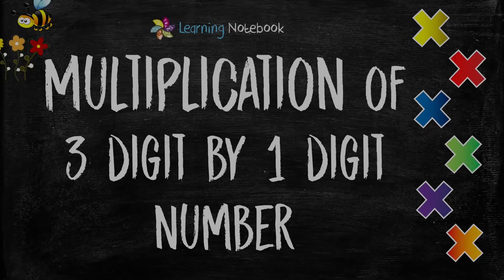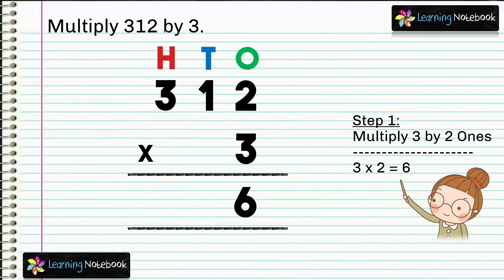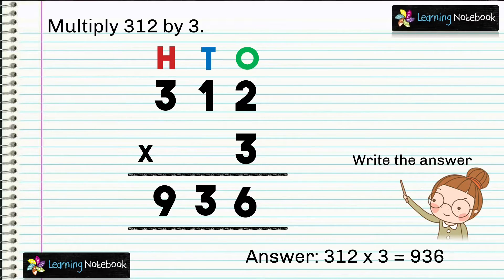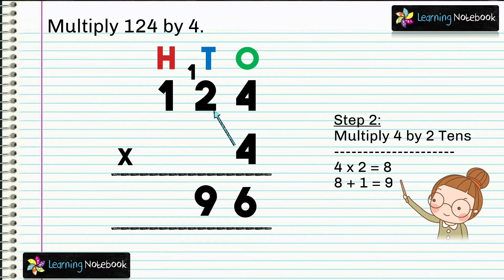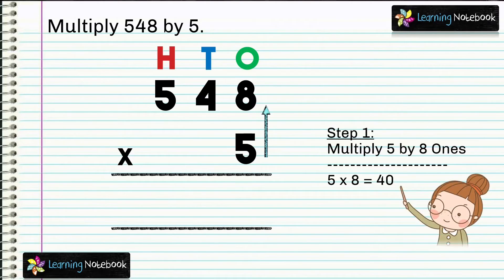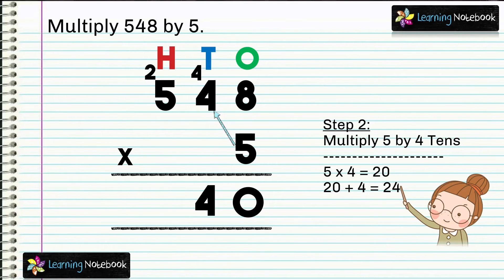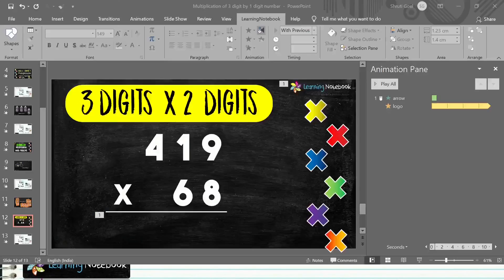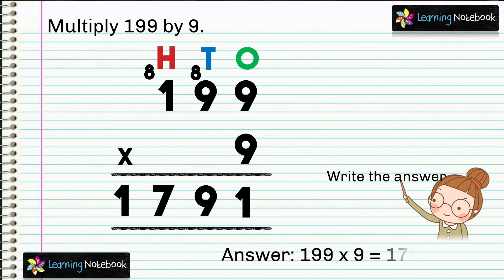Multiplication of 3 digit number by 1 digit number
Learn how to multiply a 3-digit number with 1-digit number with or without carrying or regrouping.